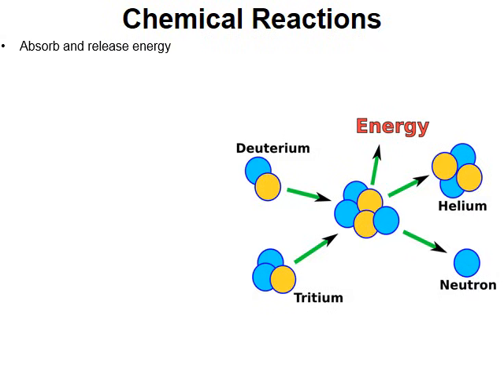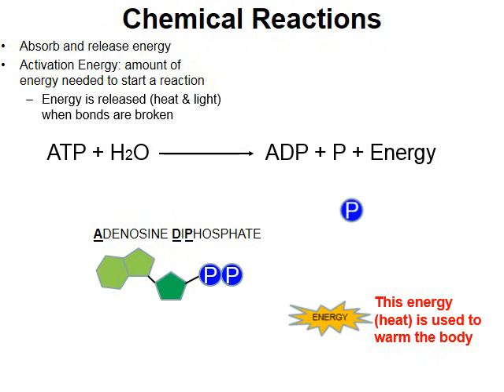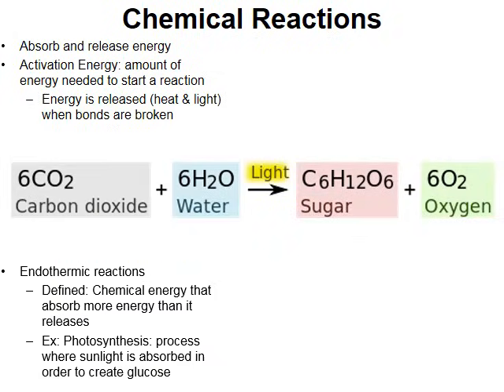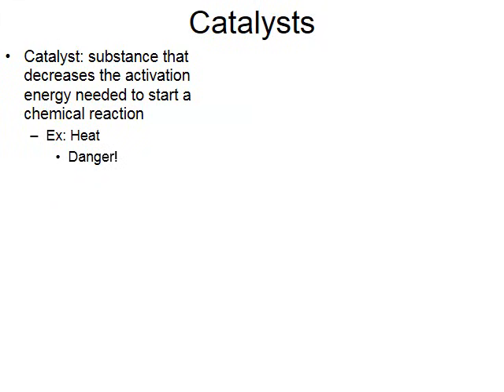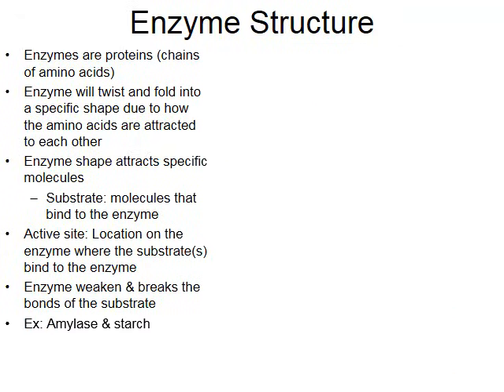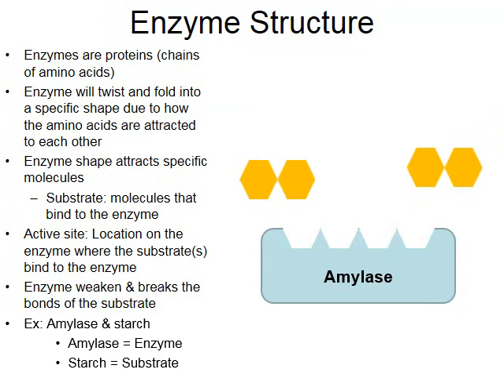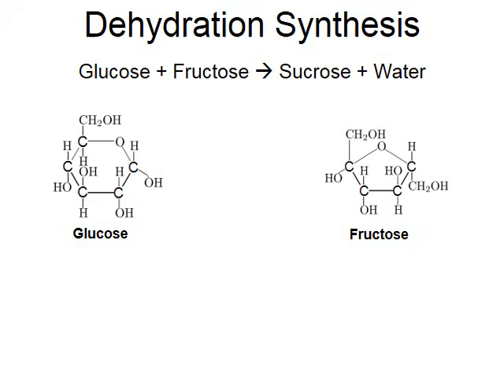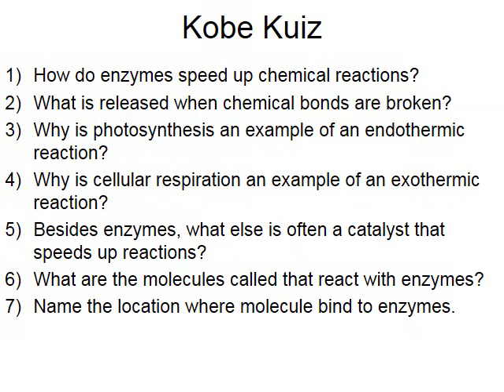Enzymes and Catalysts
This video will discuss the basics of chemical reactions and the functions of enzymes as a catalyst.

Teachers:
This PowerPoint can be purchased from my online store. The link below will provide the details.